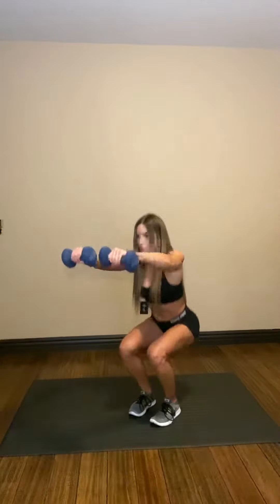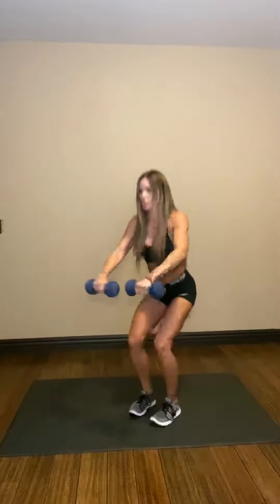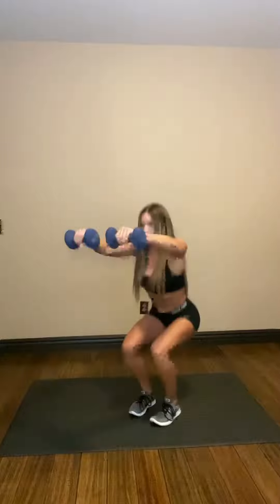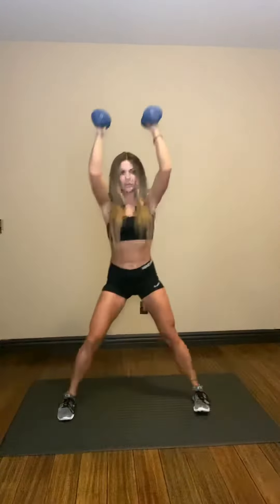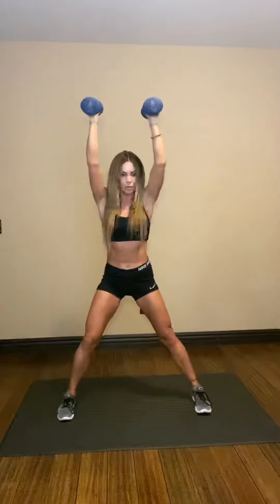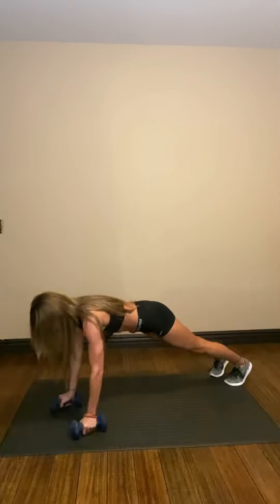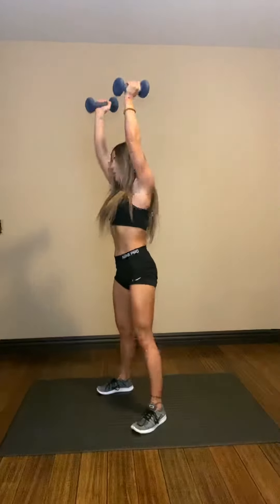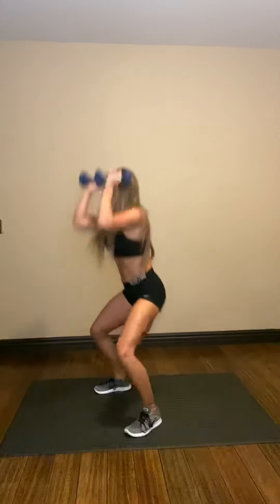Fat burning workout in 10 minutes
Each exercise 20 reps repeat 4 times